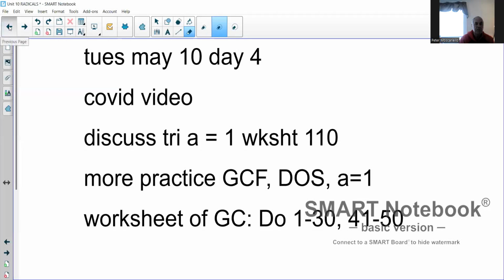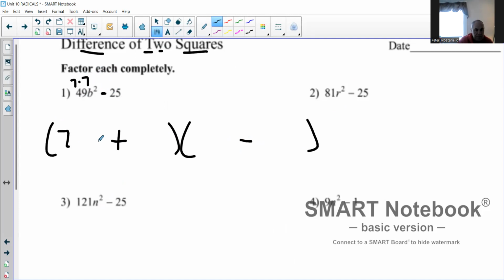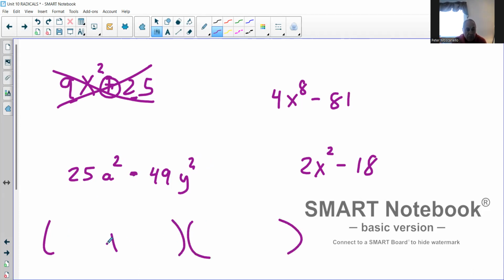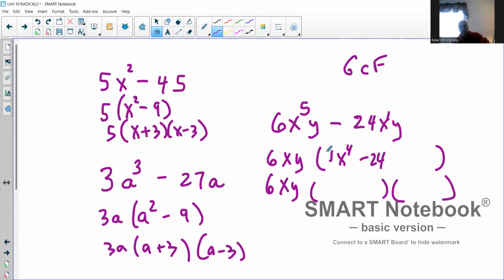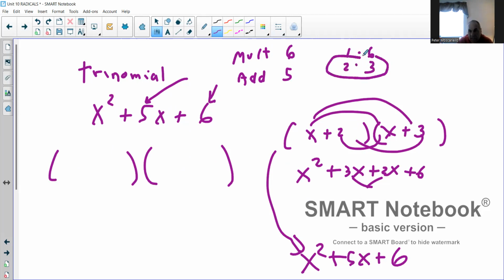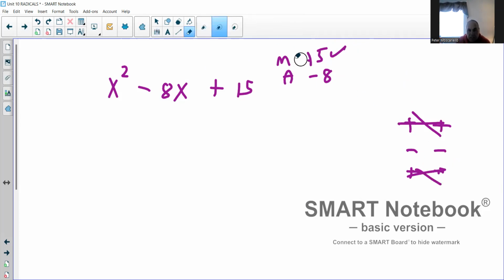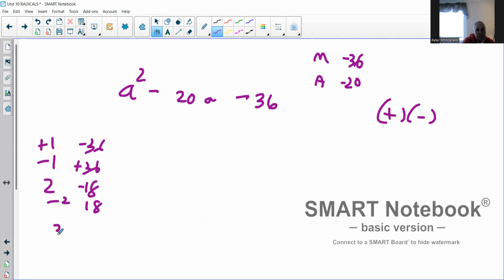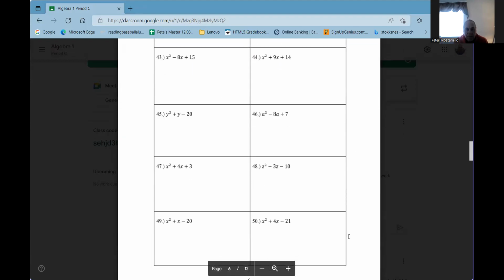algebra 1 mon/tue